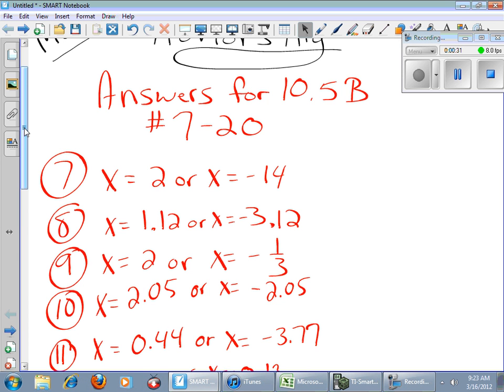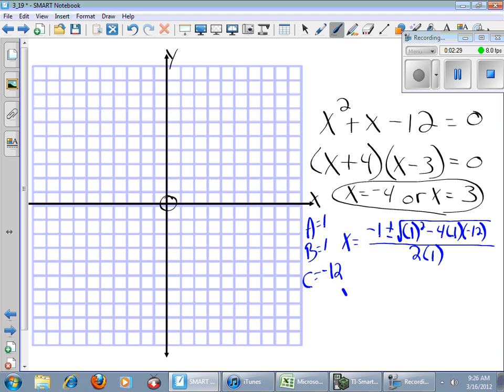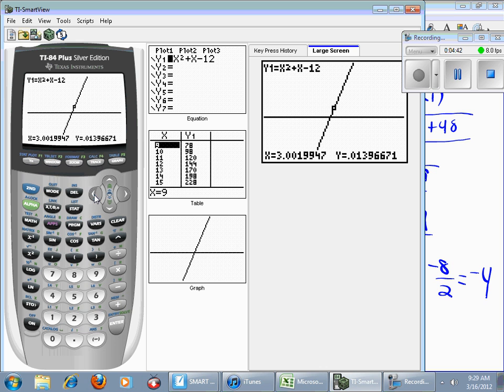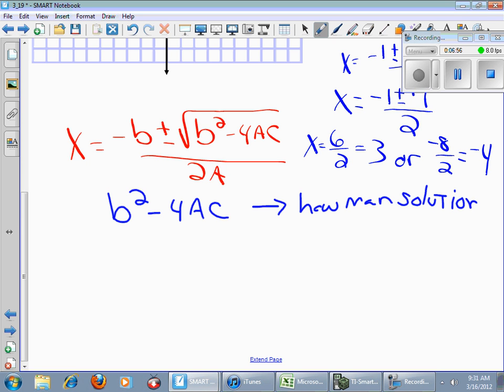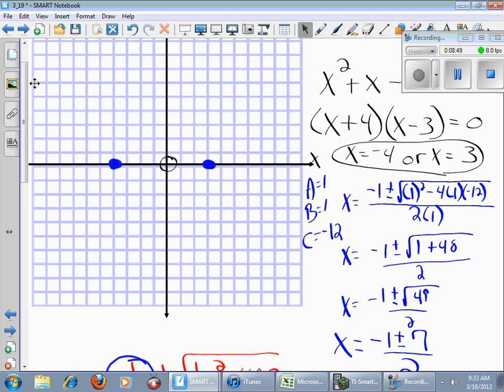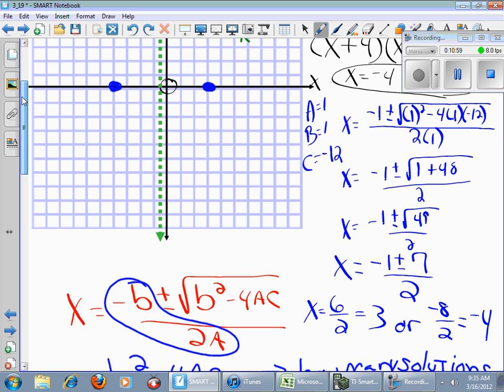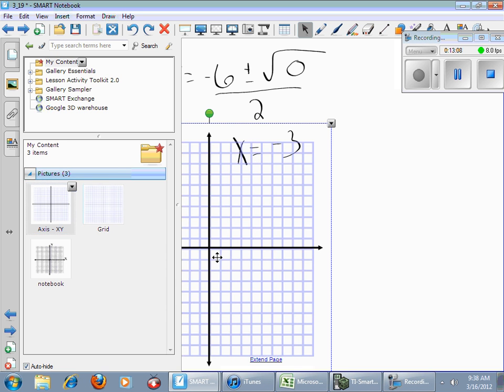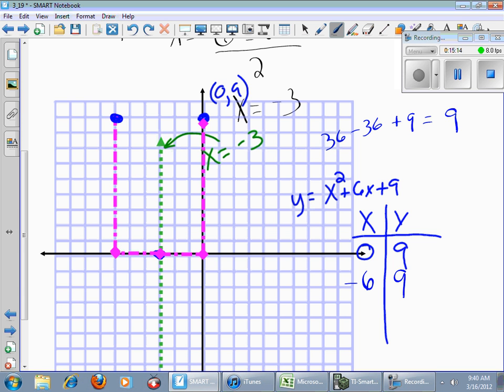March16 graphing quadratics